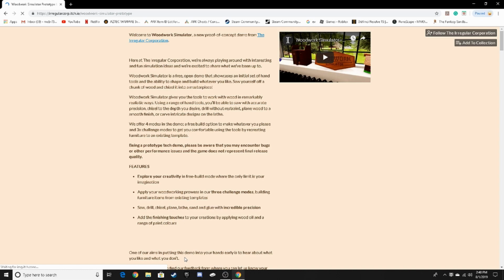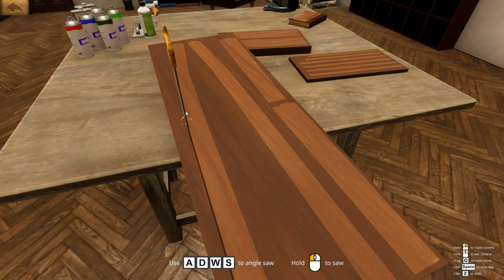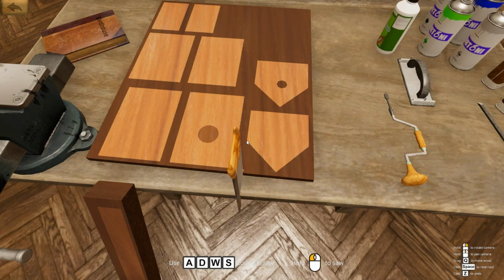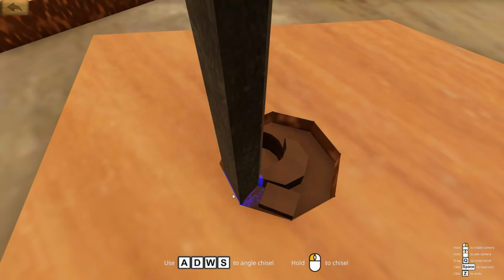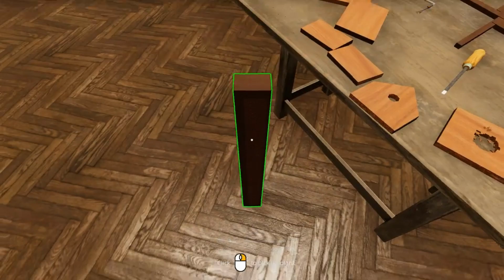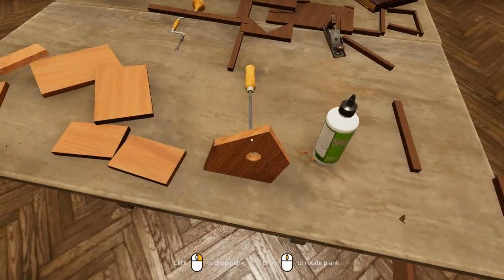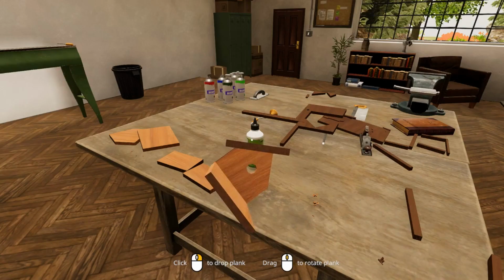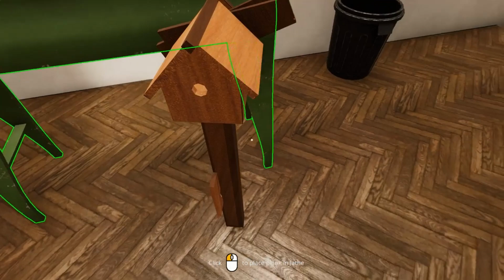How to make the worst possible birdhouse - [Woodwork Simulator]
Hey everyone, I figured I would try to upload something else so I decided to make a gaming video! Sorry about the volume, I didn't realize it was so loud until after I finished editing. Also, I know the thumbnail isn't the greatest.